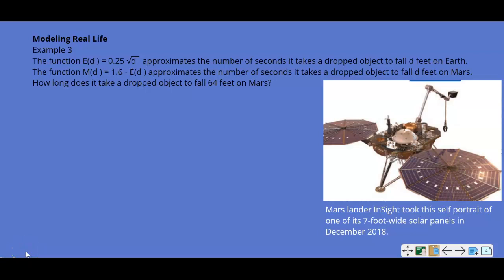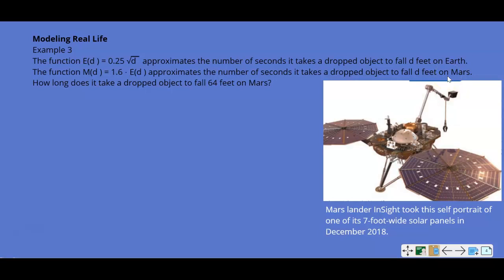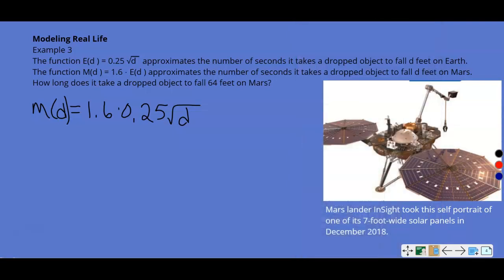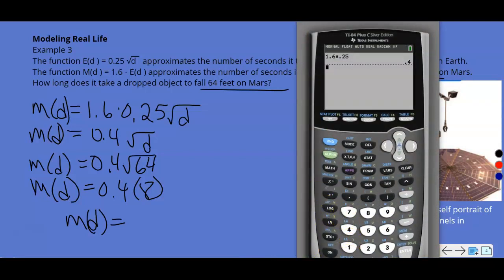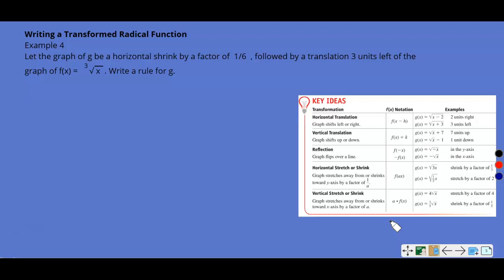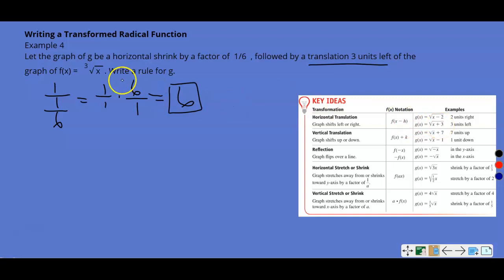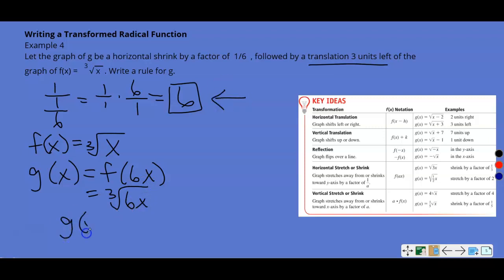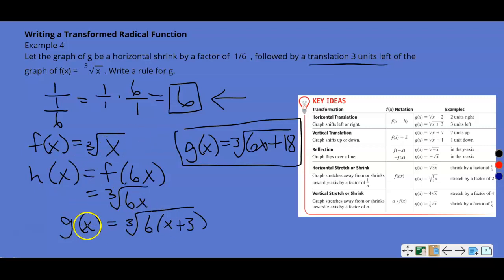Alg.2 Graphing Radical Functions 4.3 Part 2